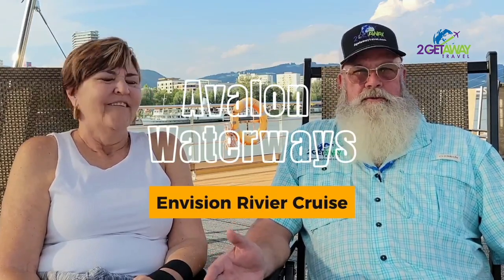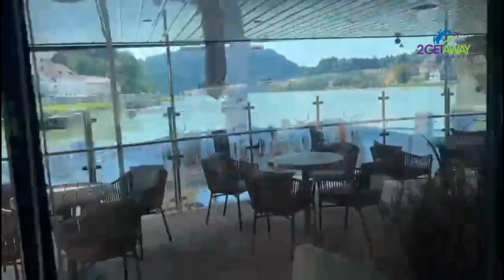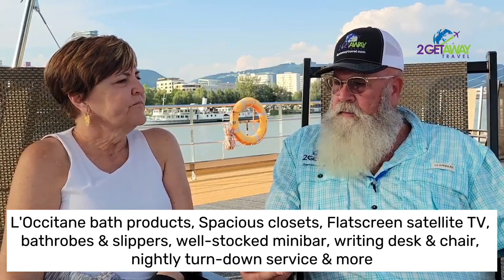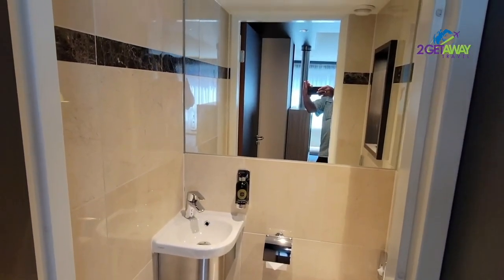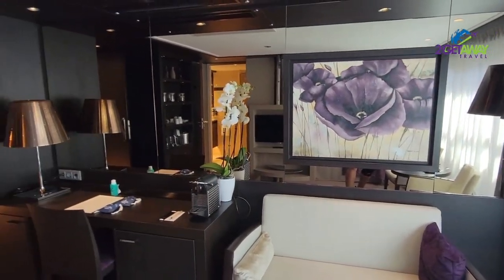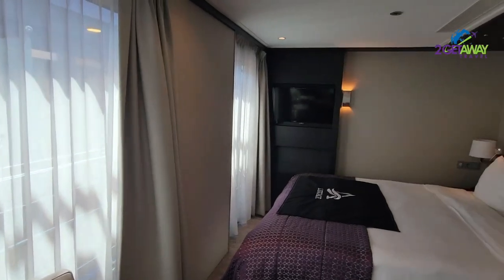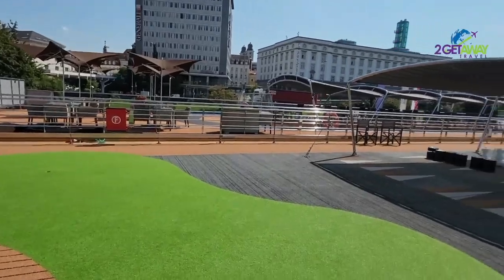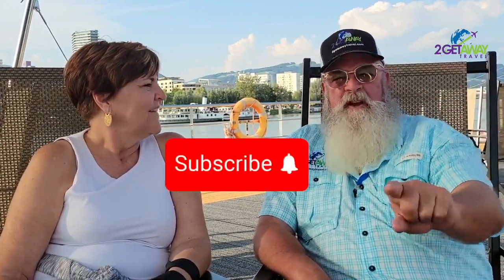Avalon Waterways River Cruise Review | 2GetawayTravel.com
Join Randy and Lisa, two travel experts from Houston, as they provide a day by day, yet insightful review of their Avalon Waterways Envision River Cruise. Discover the stunning scenery, luxurious accommodations, and immersive experiences that make this cruise a must-see. Whether you're a seasoned traveler or new to river cruising, Randy and Lisa's expertise will leave you eager to embark on your own unforgettable journey.

✅  About 2 Getaway Travel

2 Getaway Travel - an Experiential Travel Agency, that specializes in Beach Vacations to Mexico, the Caribbean, Costa Rica, Hawaii, and Florida.  Ski trips to the most popular ski vacation resorts in North America and Europe;  Tours of Ireland and Scotland, the UK, France, Italy, Eastern Europe, Greece, and the Holy Lands; Destination Weddings throughout the Caribbean. Honeymoons anywhere in the world.

Due to our longstanding relationships with many top-rated all-inclusive hotel chains, we can get you the most for your money, often beating out prices you would find for the same places on the internet.

🔔Dive into experiential travel, explore all-inclusive packages, and discover family vacation ideas to create unforgettable memories.

© 2 Getaway Travel